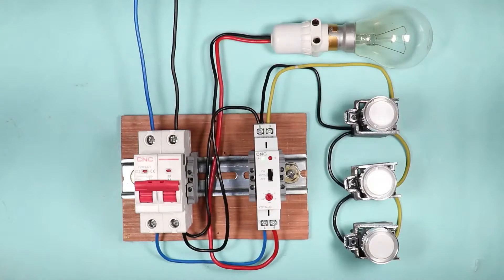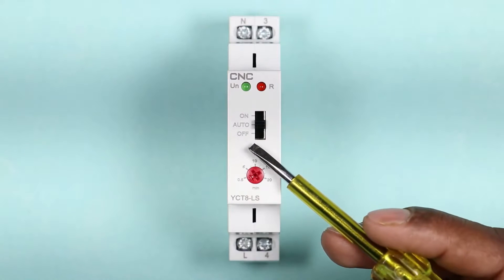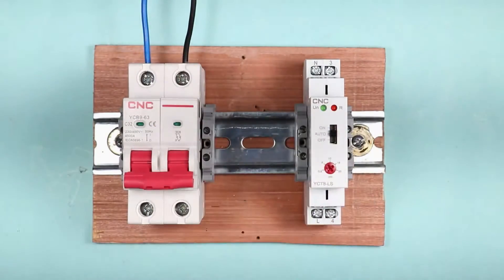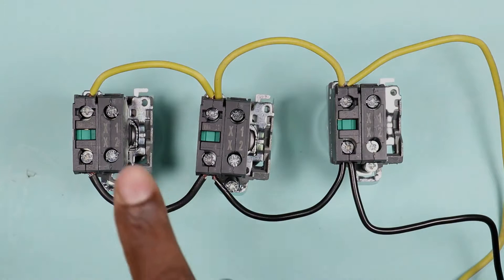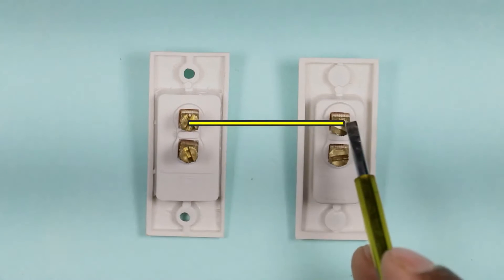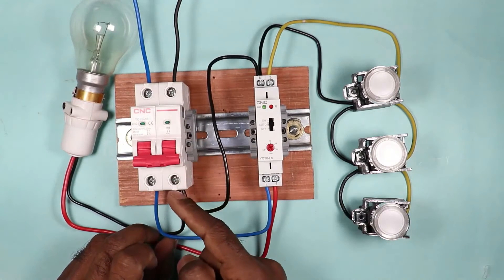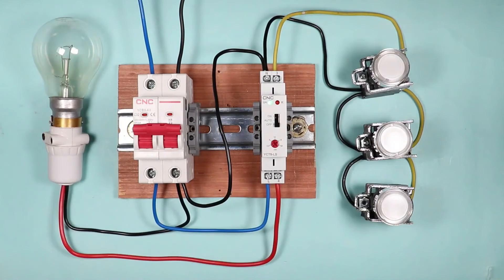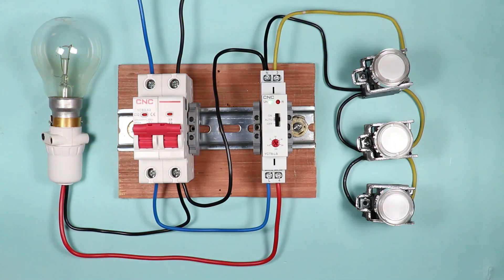Staircase timer YCT8-LS connection@CNCElectric1988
Staircase switch YCT8-LS is one type of OFF Delay timer .When you press the switch/Push Button, the light turn on; and after the preset time (the time which is selected on the staircase switch), at that time the light will turn off automatically.